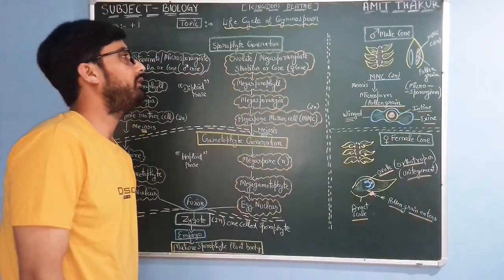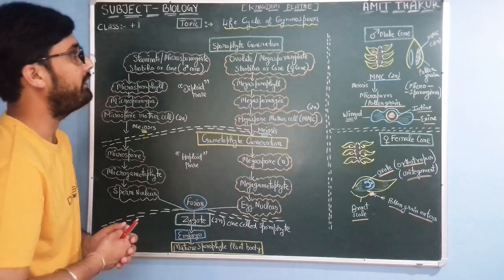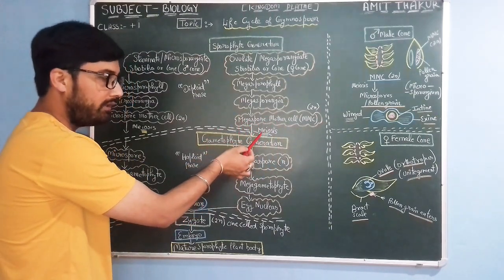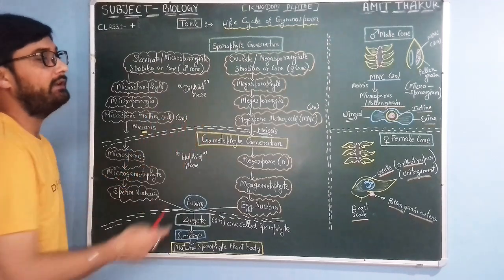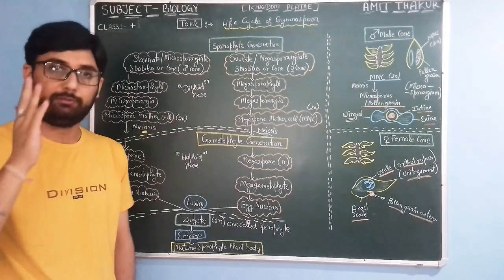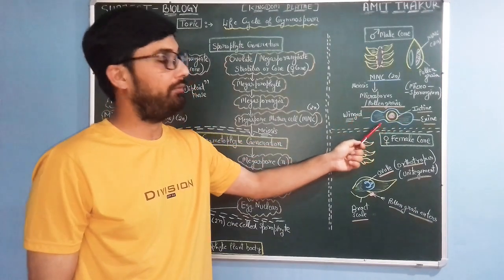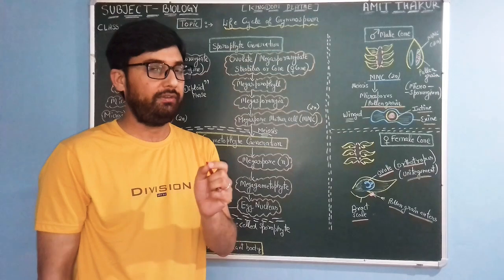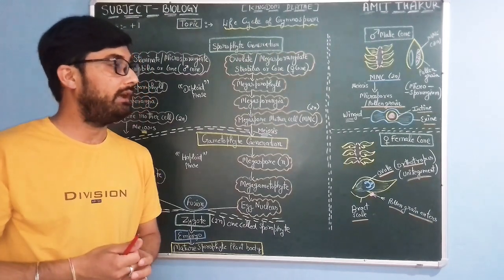Life Cycle of Gymnosperms || Kingdom Plantae || Class +1 || NEET,JIPMER,AIIMS